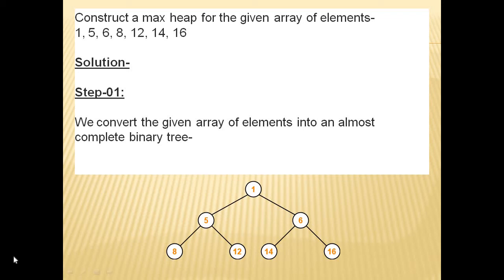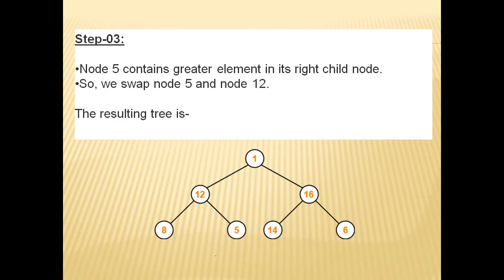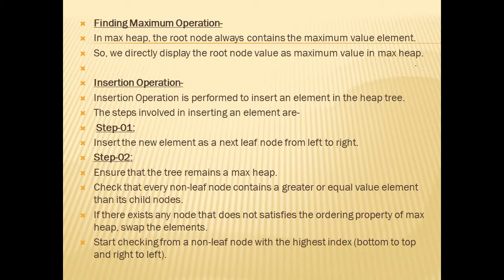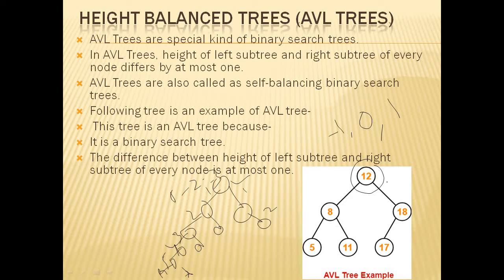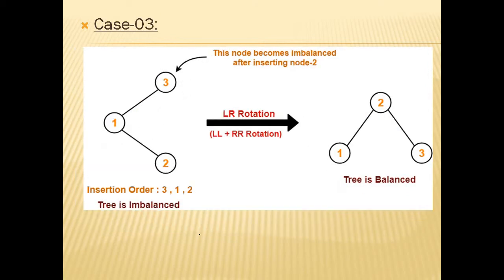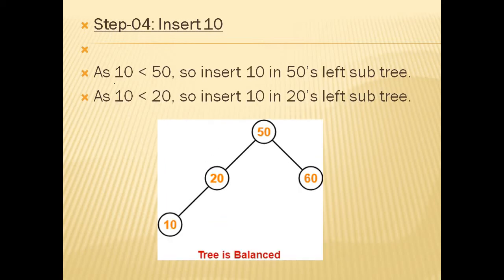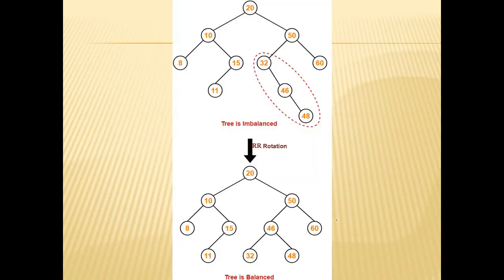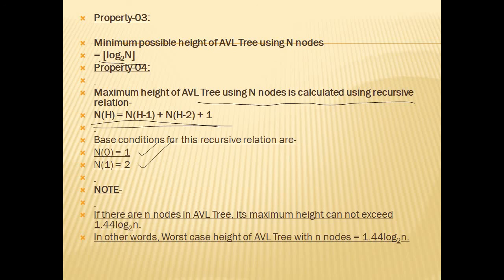Heap Tree and AVL Tree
Min Heap Tree, Max Heap Tree, Heap Tree, Height Balanced Trees, AVL Trees